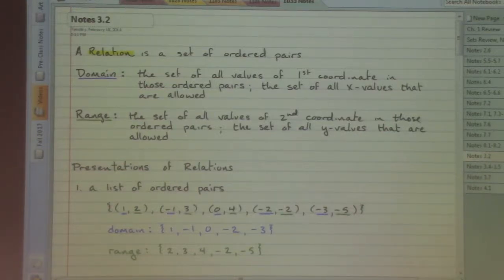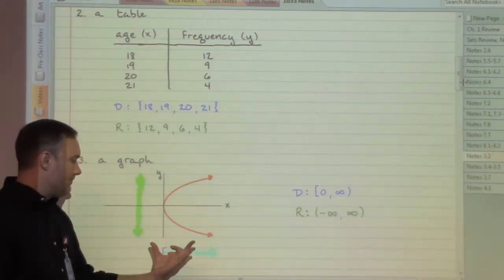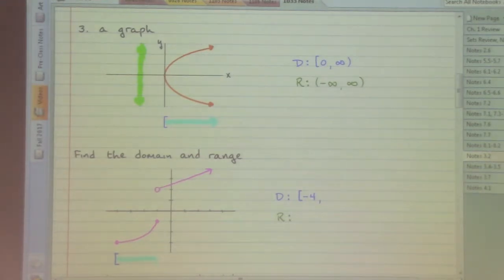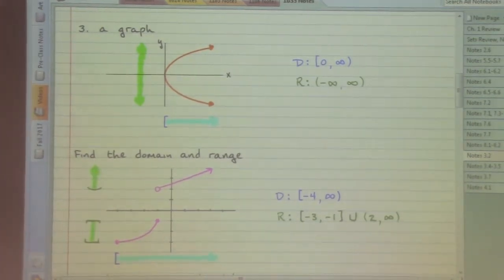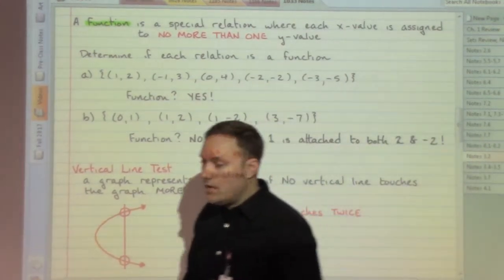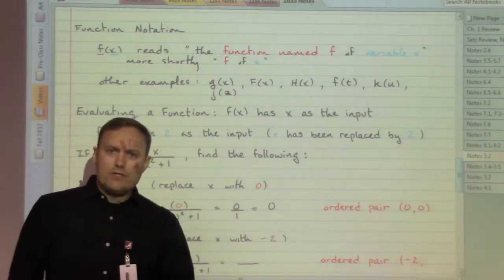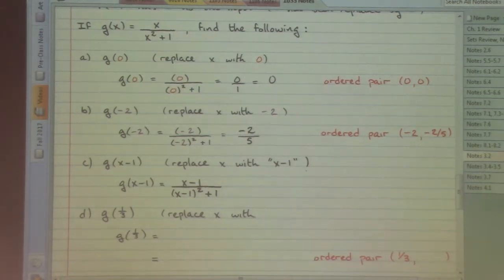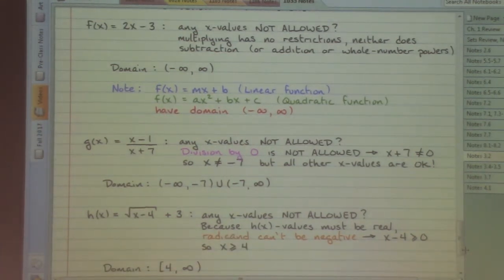Section 3.2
Introduction to relations & functions, including domain and range, the vertical line test, function notation